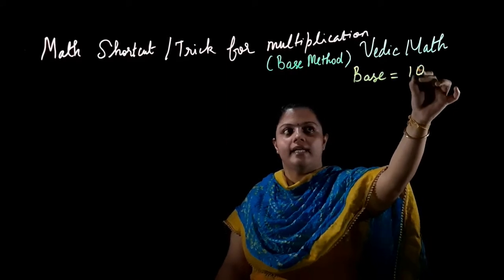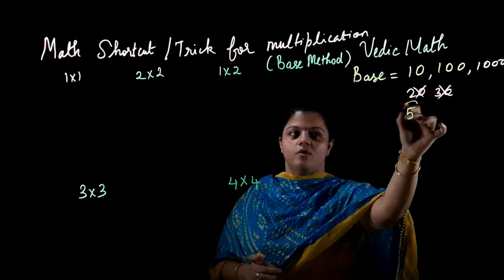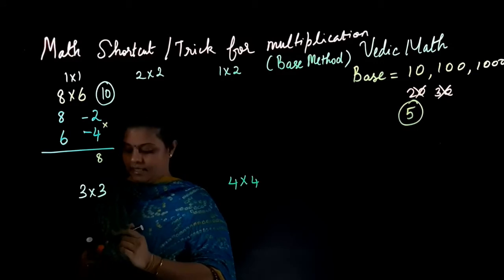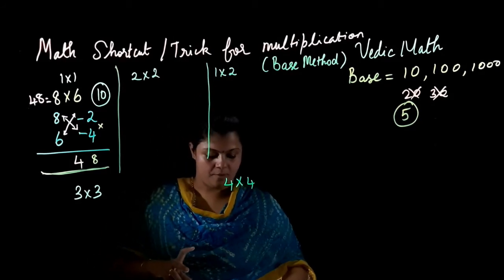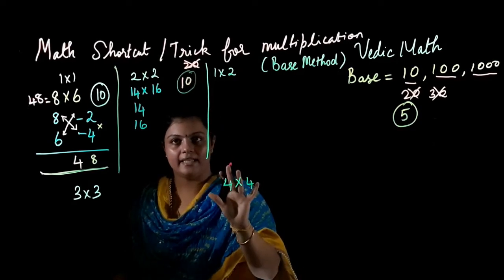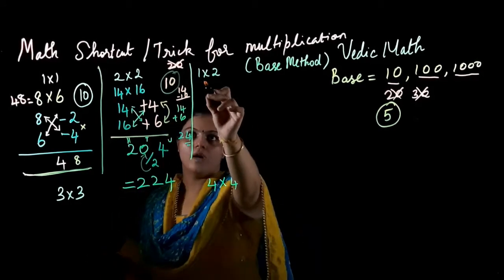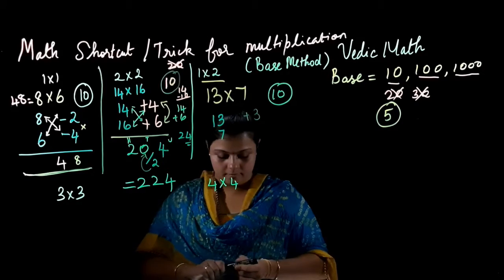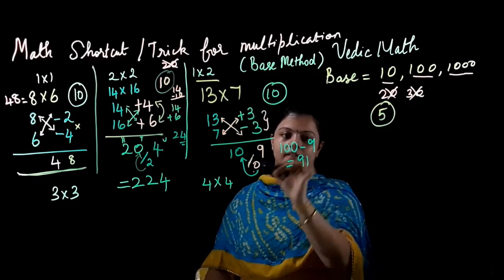Fast Math Multiplication Tricks | Vedic Math | Base 10 Method | Nikhilam Sutra | Speed Calculations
In this video you will learn an ancient vedic math technique for multiplication of numbers near the base of 10.

This method is simple effective and efficient than conventional methods.